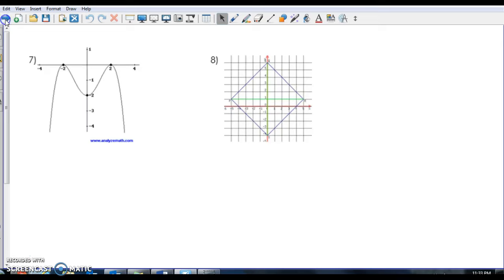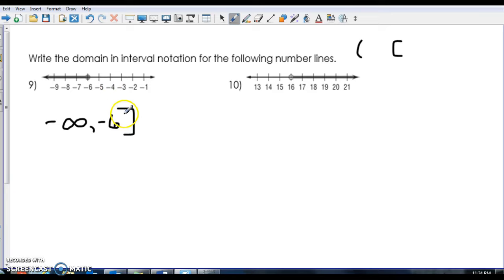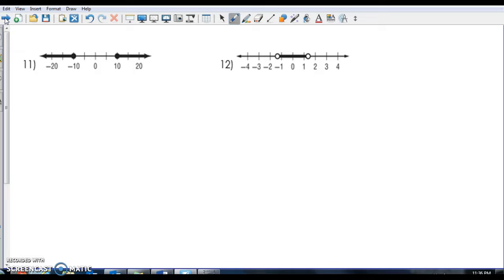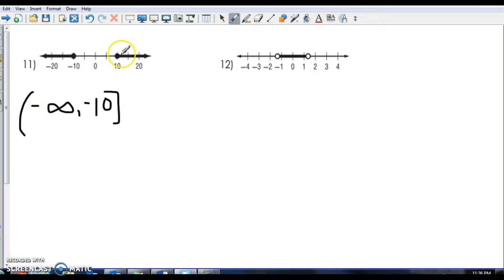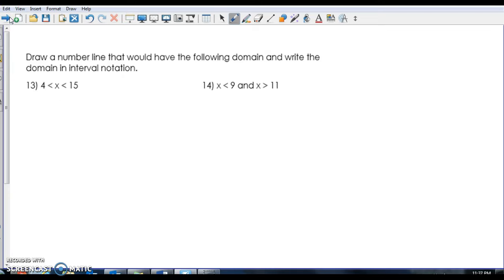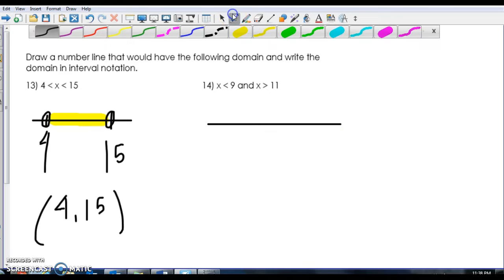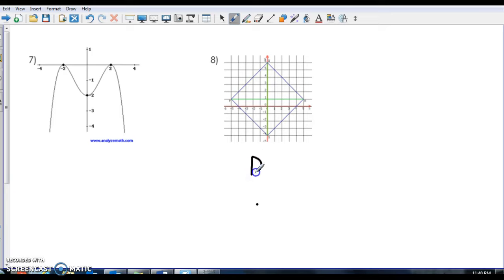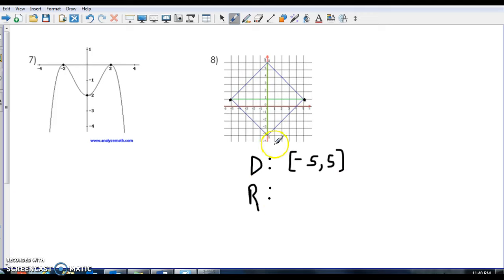Phyllis Clark Interval Notation